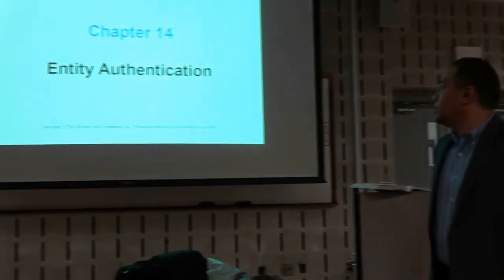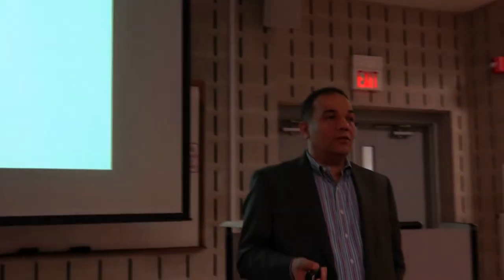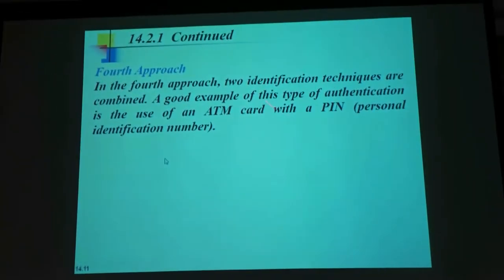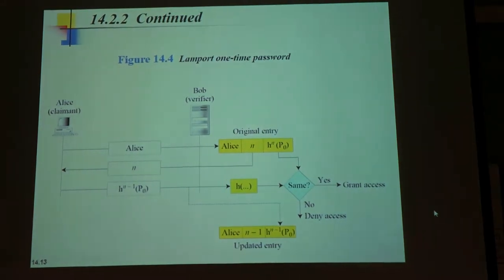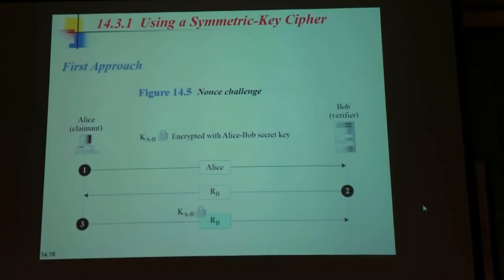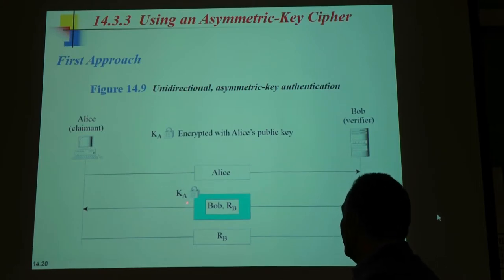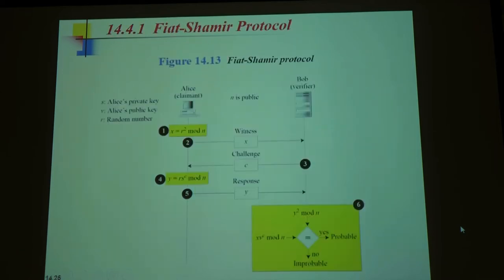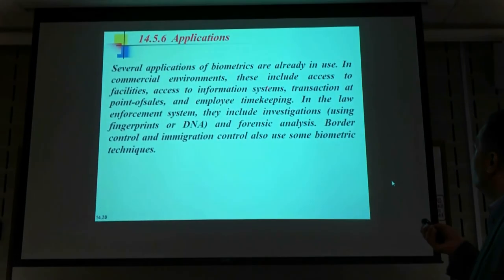Network Security Spring 2018 Lecture #14